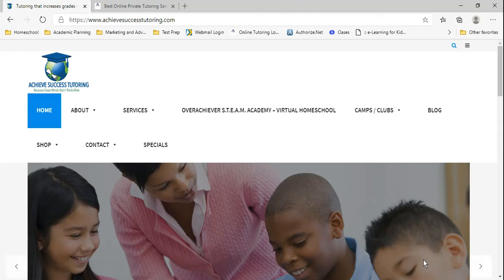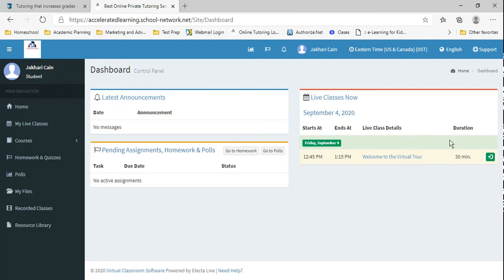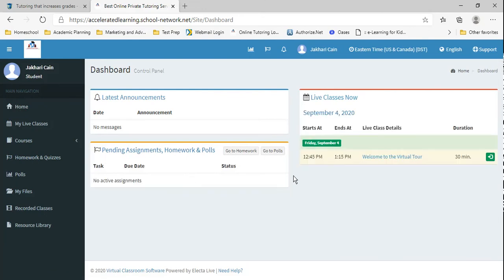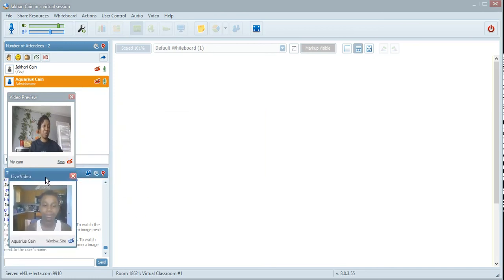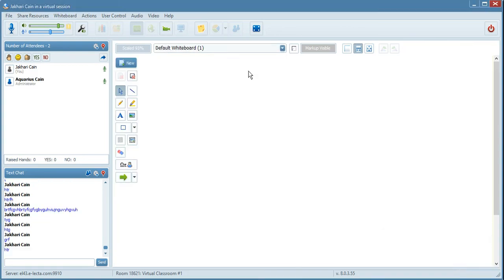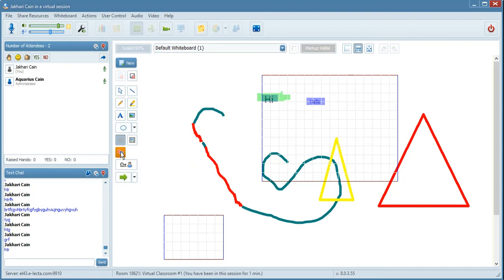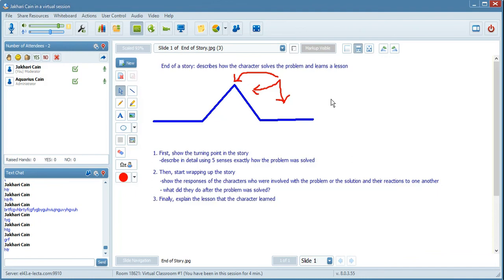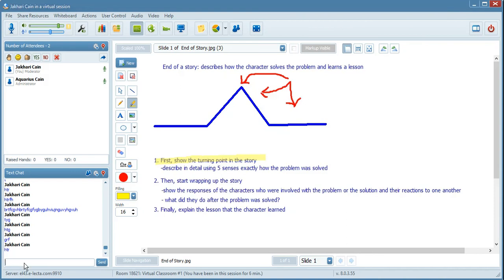Achieve Success Tutoring Virtual Classroom Tour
Get a tour of Achieve Success Tutoring's virtual classroom to see how our online learning platform works, how we're able to engage students, and get step-by-step directions to get started with virtual tutoring.